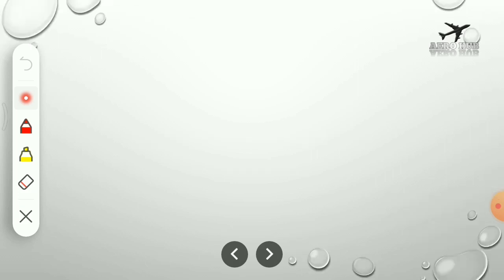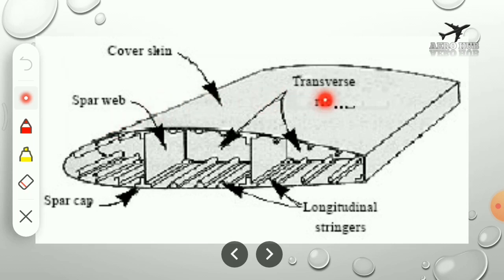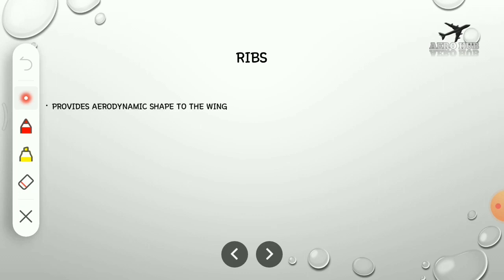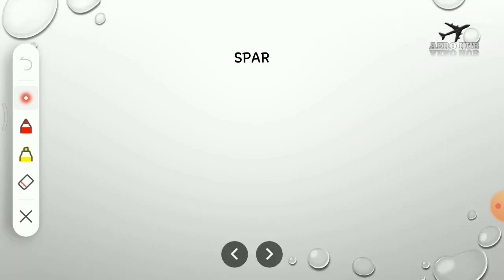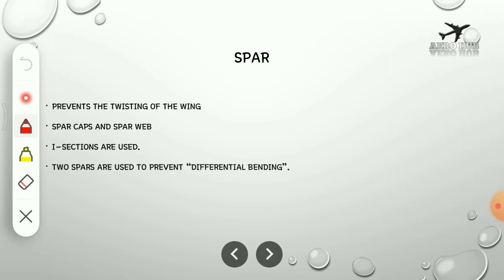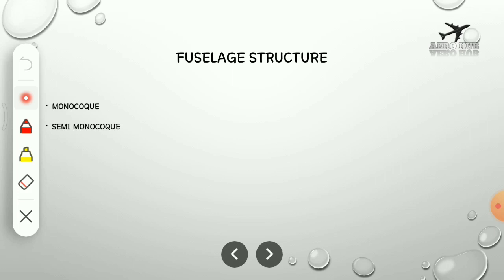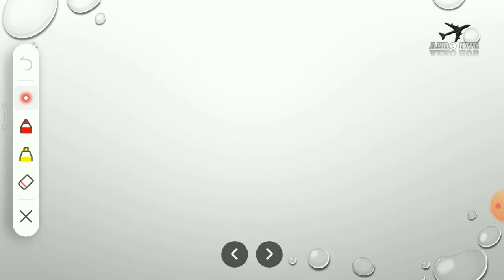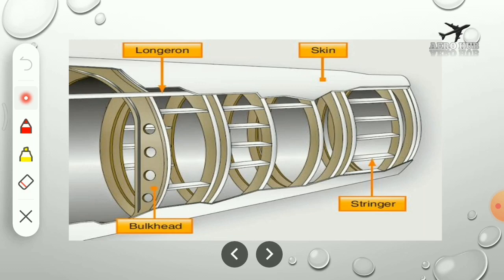Airframe Elements||Aircraft Structures-I||AERO HUB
This video lecture provides an overview of different airframe elements and it's function
Time Stamps
00:00 - Introduction
00:30 - Airframe Elements